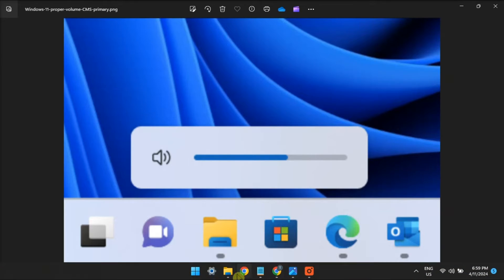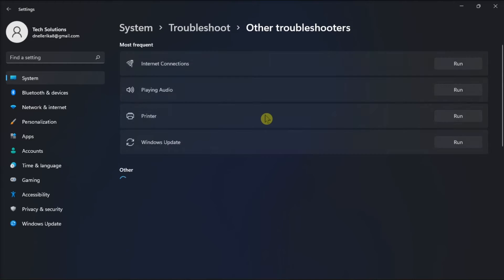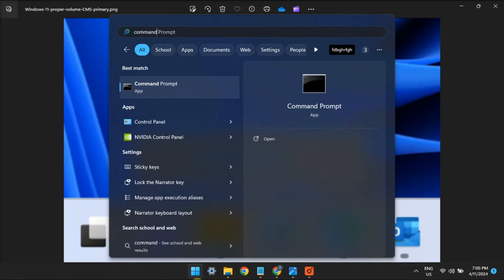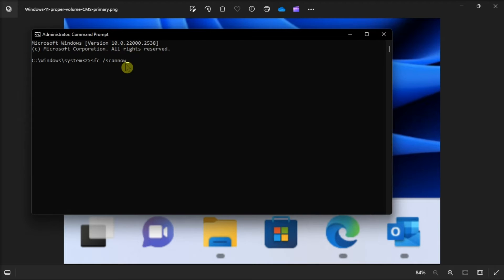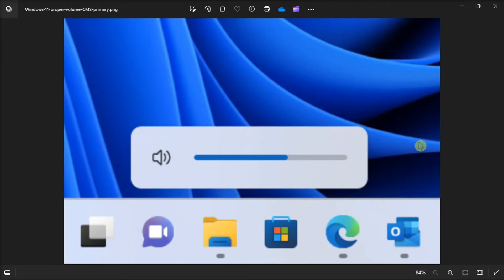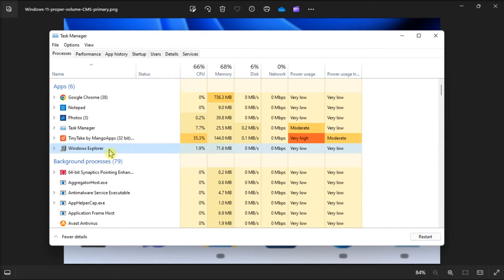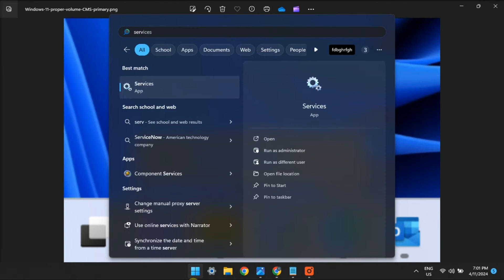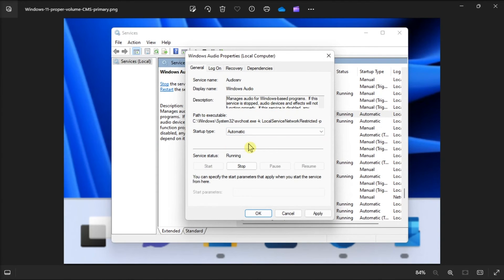[FIX] Volume Control Slider Not Working in Windows 10 & 11 (4 Ways to Fix)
Occasionally, you may encounter an issue where adjusting the volume slider doesn't change the audio level on your Windows PC. Alternatively, the volume may become stuck at maximum, limiting adjustments solely to media player or browser controls. If you're experiencing this problem, here's how you can resolve the issue of the volume control slider not working in Windows.